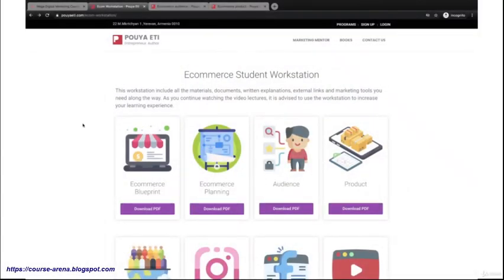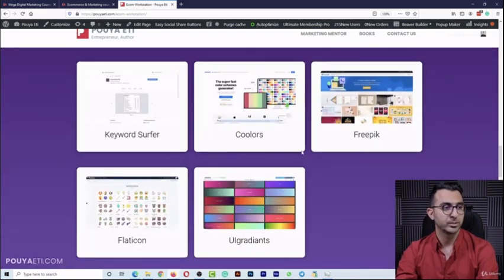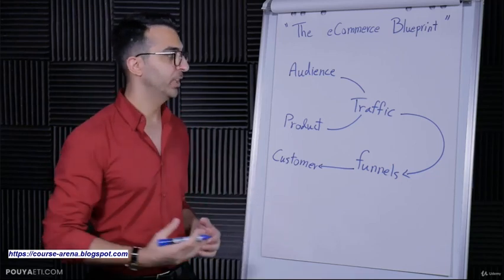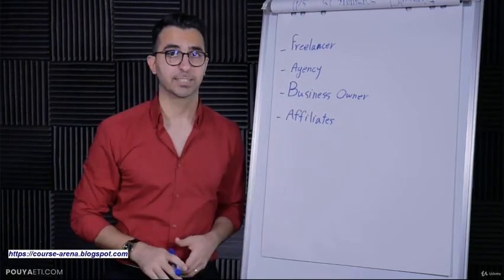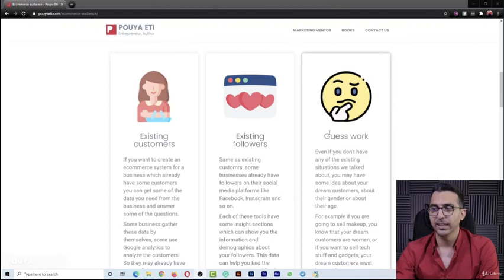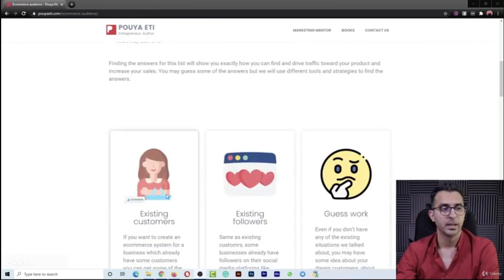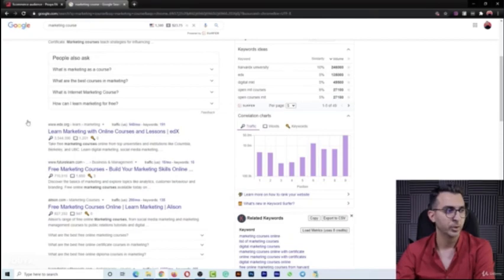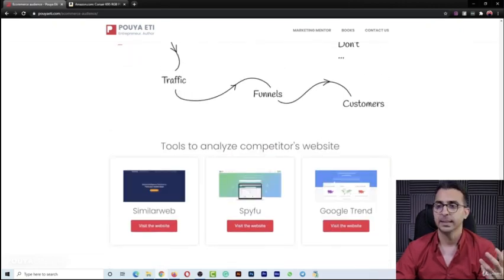Ecommerce & Marketing course : Agency, Marketer, Affiliate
Sell a product online as a freelancer, agency, business owner or affiliate
Design an advanced structure of a successful eCommerce and Marketing plan
Finding, analyzing and driving traffic online
Social media marketing on platforms like Instagram, Facebook, Youtube, Pinterest
Advanced advertisement strategies that increase the revenue
Advertisement on platforms, like Facebook, Instagram, Google, Youtube, Pinterest
Creating a complete website from scratch to advance with an online store
Email marketing with 3 different platforms
Designing powerful funnels to drive the traffic into and increase sales and revenue
Starting and building a successful company
21 Marketing cognitive biases and customer characteristics analyzation

You can also use to access this course directly